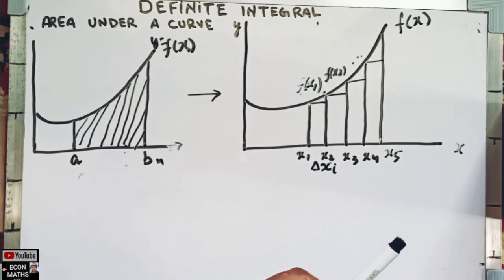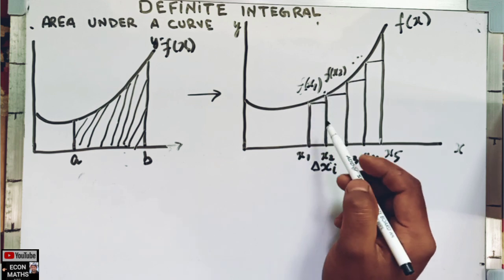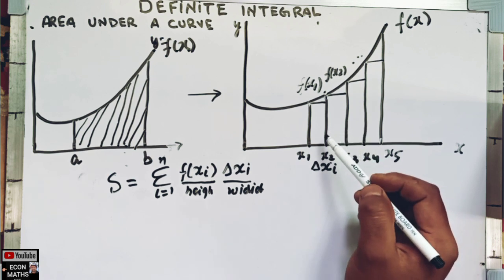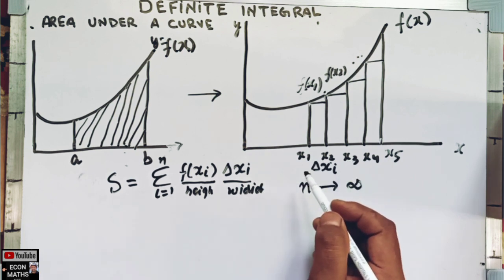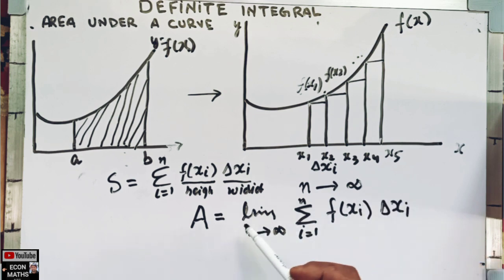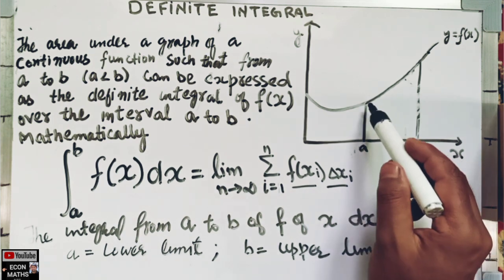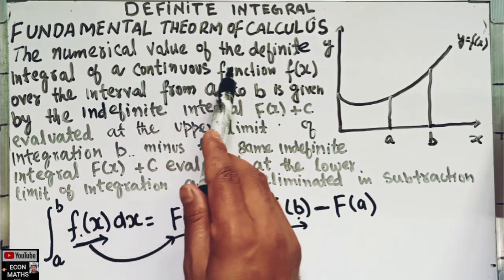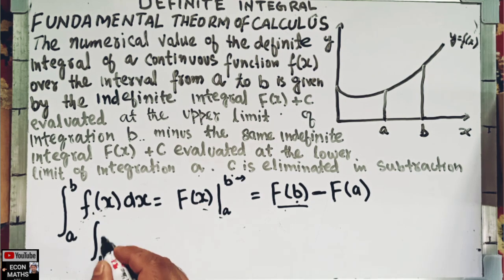Definite Integral in Economics: Introduction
This video contains most important questions with Explanations for any Economics exam

Mathematical Economics

Microeconomics

IS-LM MODEL